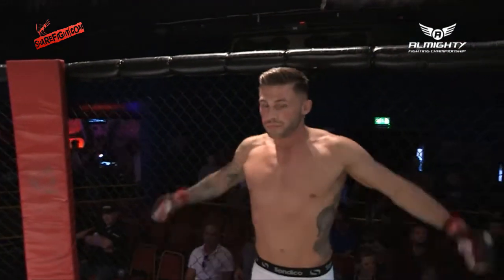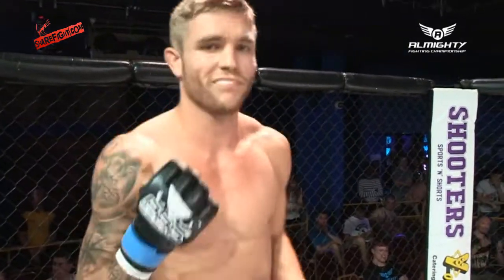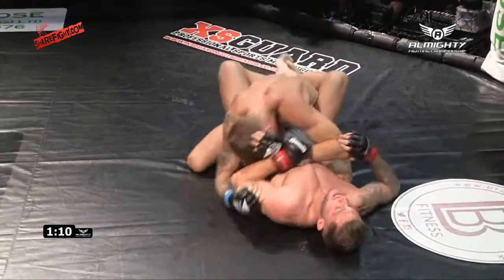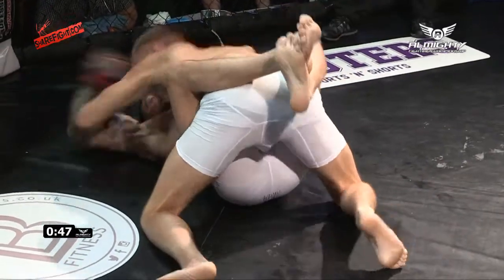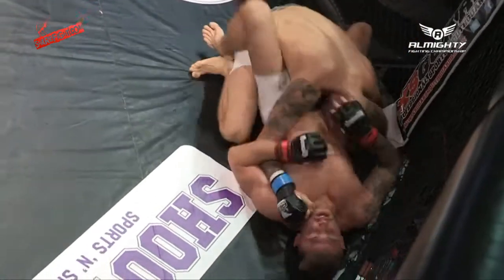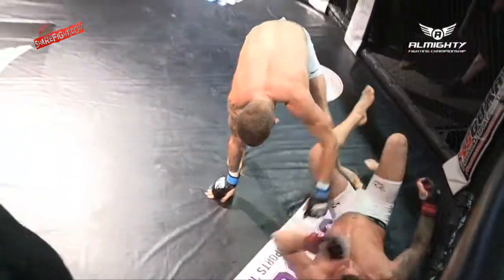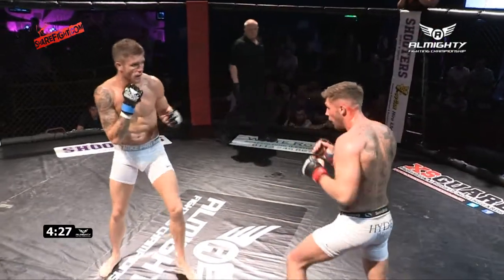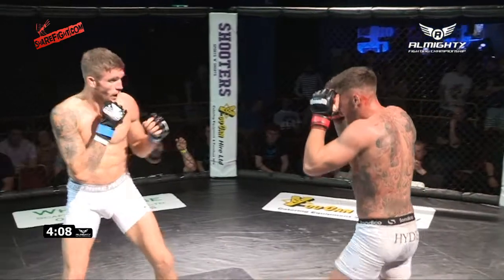Almighty Fighting Championship 5 - Quinton De Vreught v Dave Sutcliffe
A professional welterweight fight between Quinton De Vreught and Dave Sutcliffe.